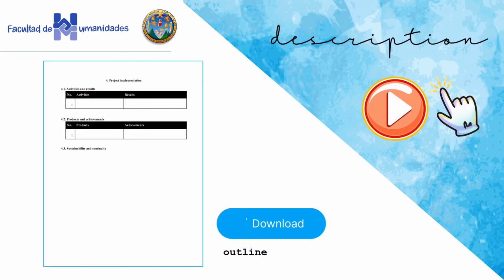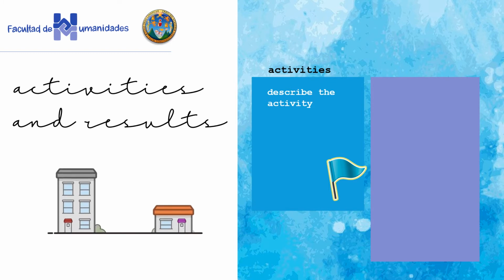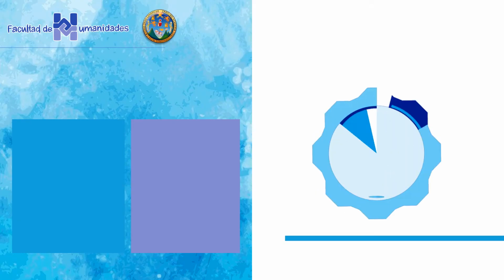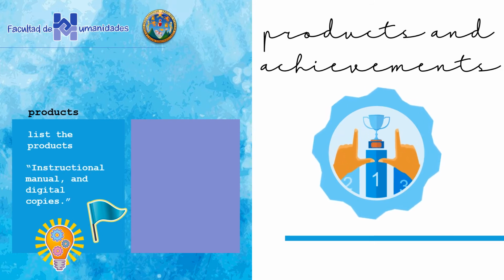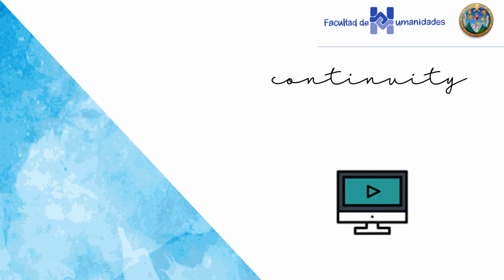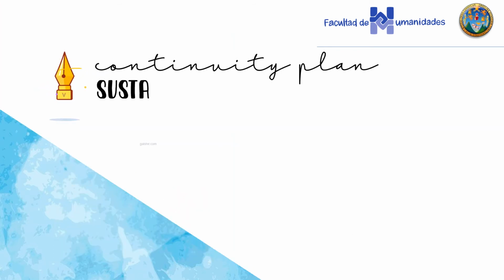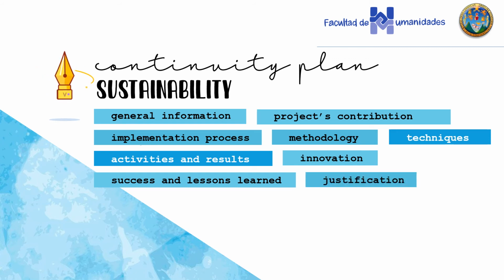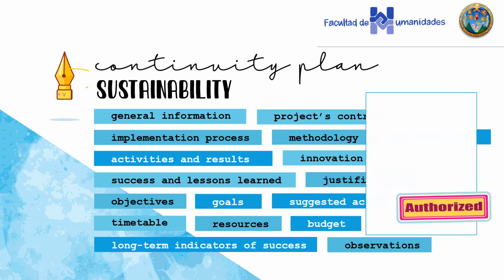PSP SUCCES SERIES #7: IMPLEMENTATION AND EXECUTION!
Find all the information related to the development of your fourth chapter: project implementation and execution during your Professional Supervised Practice.

**Content created for all students from Professional Supervised Practice at Sección de Idiomas, Departamento de letras, Facultad de Humanidades, Universidad de San Carlos de Guatemala.